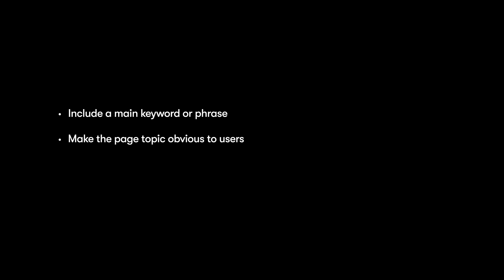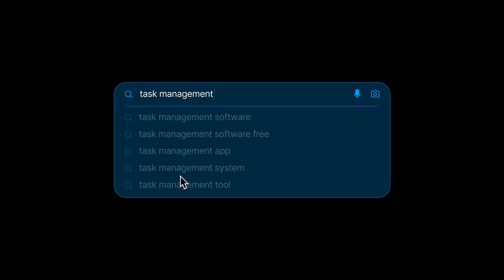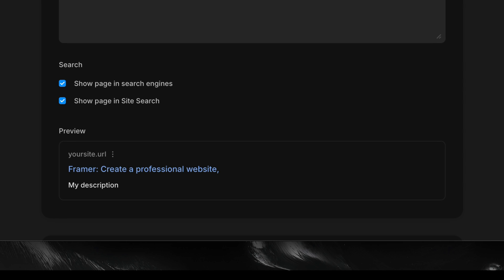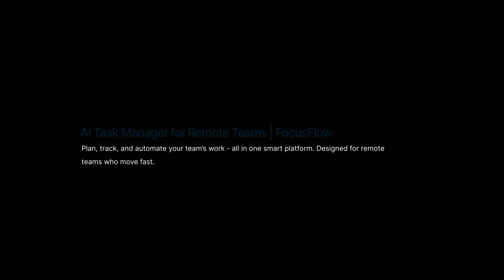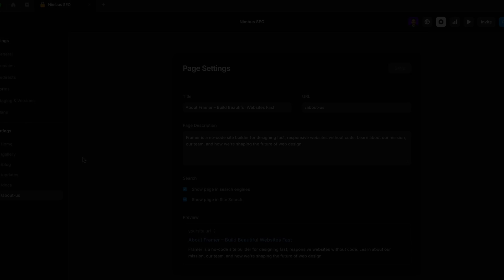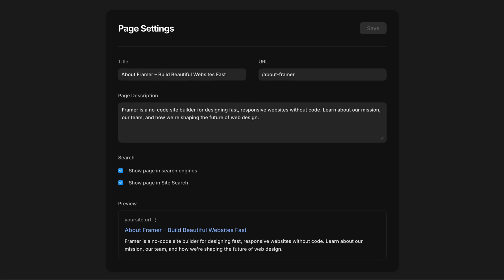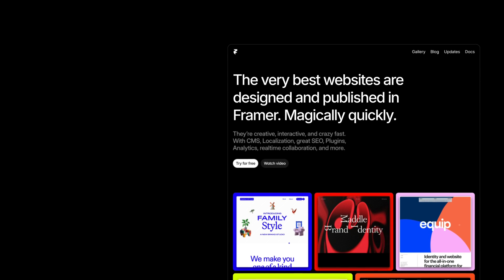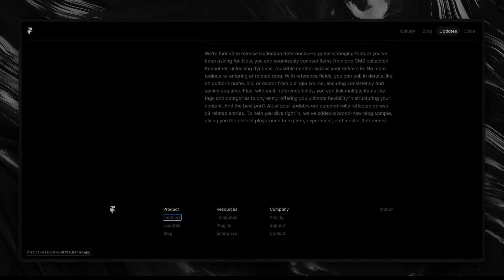Page Titles, Descriptions, and URLs in Framer (SEO Lesson 4)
Your title, description, and URL are often the first things people see in search results—so they need to make a strong first impression. In this lesson, learn how to craft clear, keyword-driven metadata in Framer that improves both SEO and click-through rates.

00:00 Introduction
00:38 Page Titles
02:27 Page Descriptions
03:26 Page URLs
05:05 Setting Tab Order with Tab Index
06:45 Wrap Up

MB013MQ8YHMNWAA